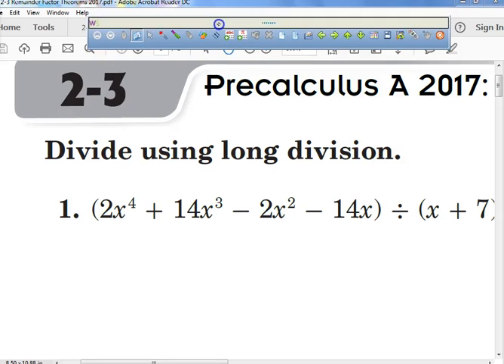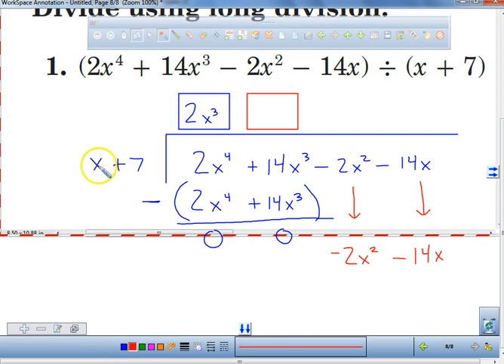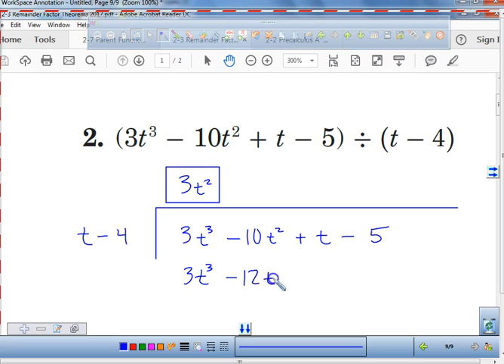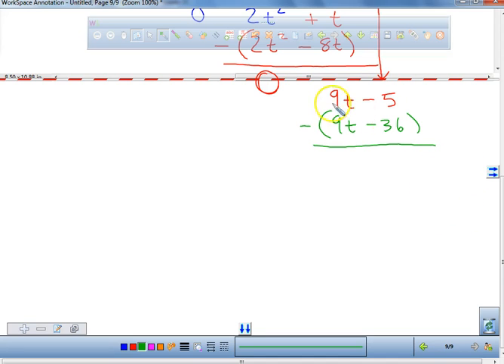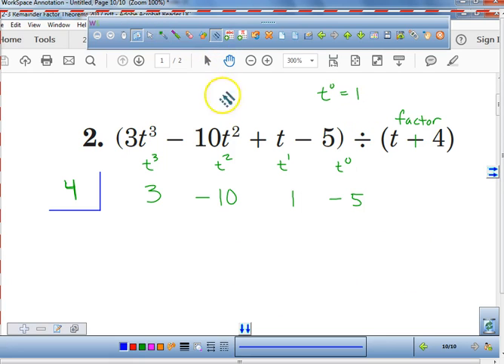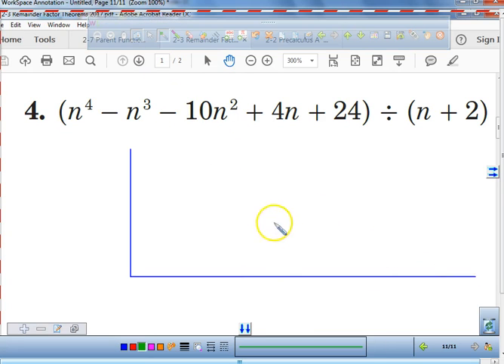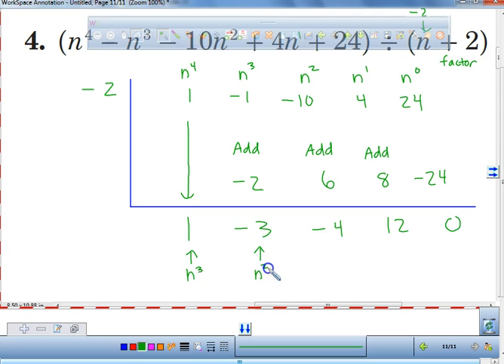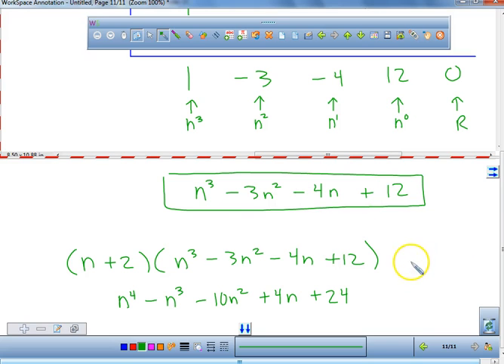2 3 Remainder and Factor Theorems Part A